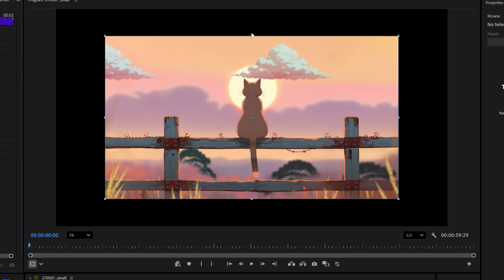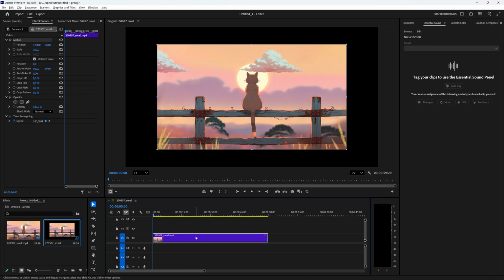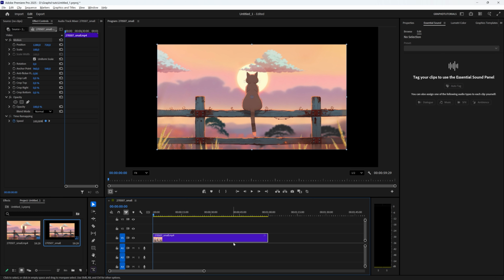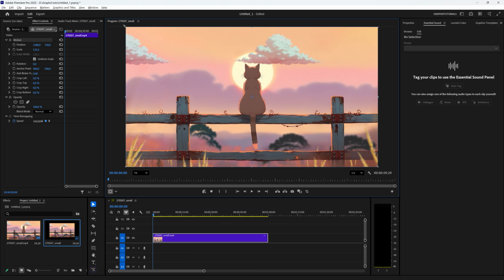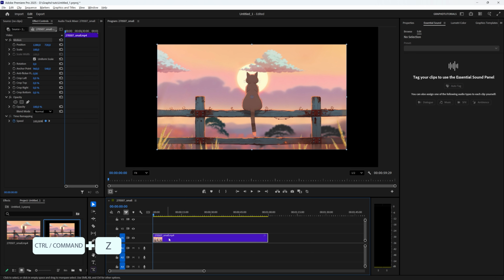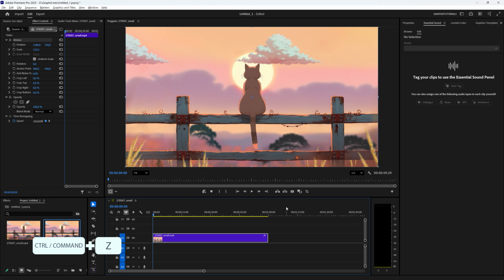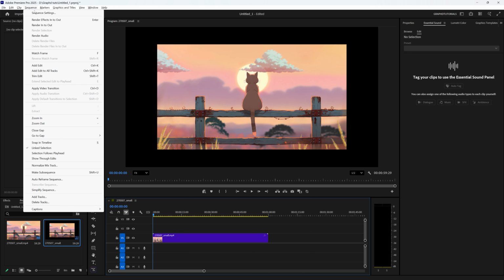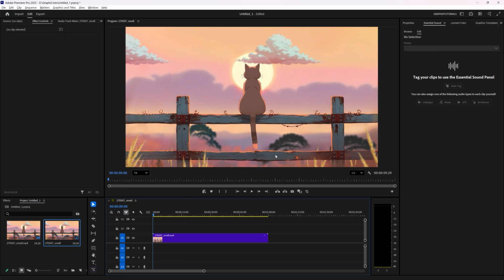How to Change Video Frame Size in Adobe Premiere Pro (Quick & Easy Tutorial!)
Want to change the video frame size in Adobe Premiere Pro? This quick tutorial shows you three ways of how you can adjust frame size the right way.

Editing software: Adobe Premiere Pro and Adobe Photoshop
Editing: Adobe Premiere Pro
Intro & Outro: Adobe After Effects